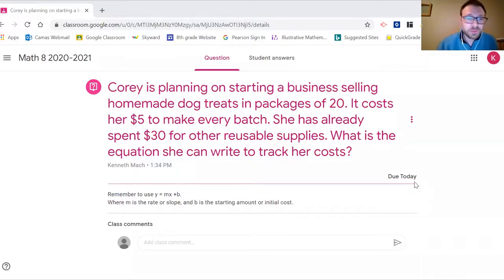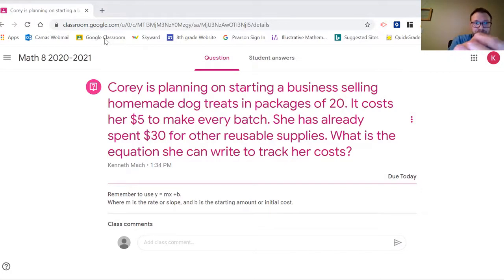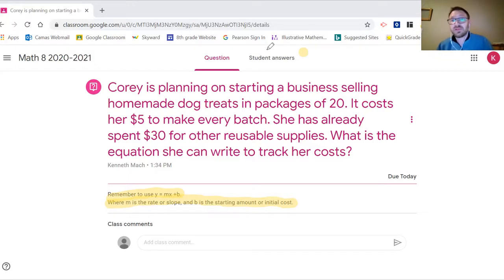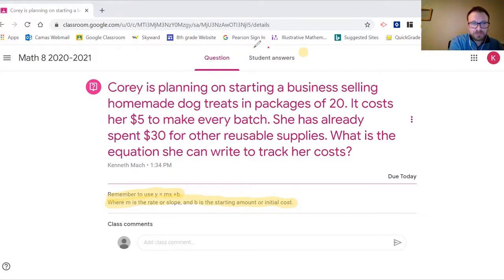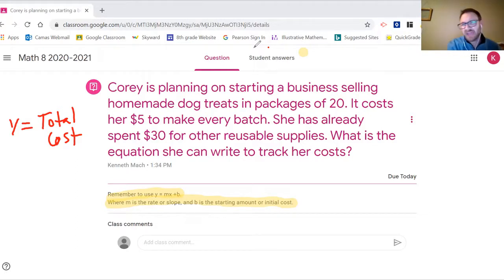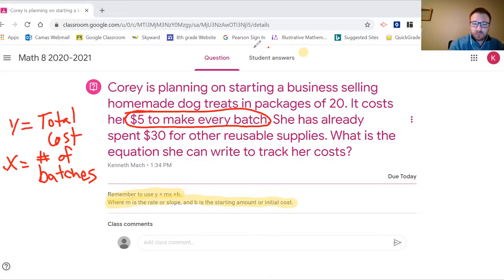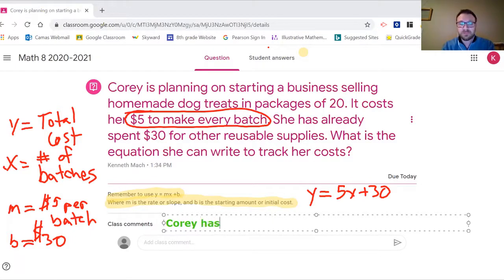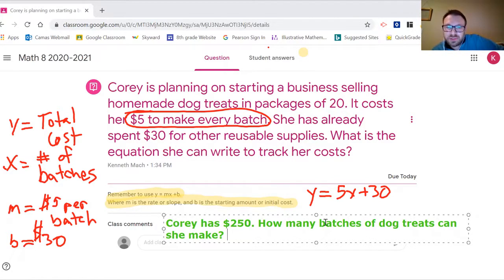Math 8 - Corey's Dog Treat Problem